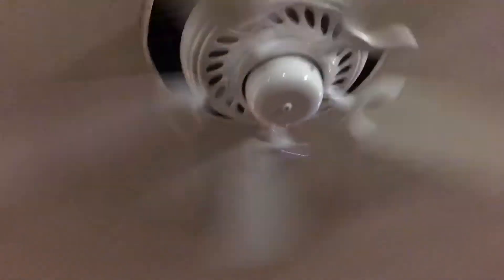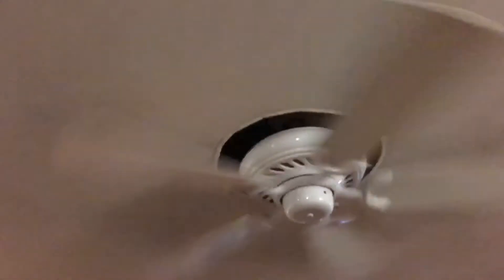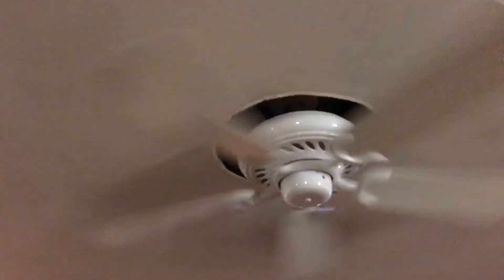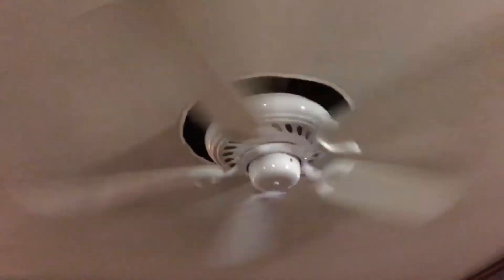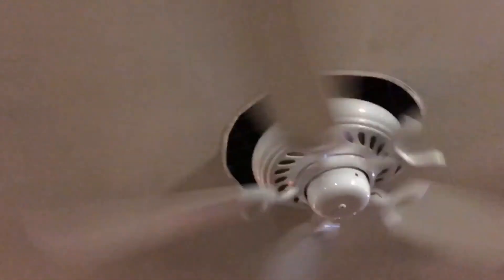Casablanca Lanai and Minka Aire Supra Ceiling Fans - Caribbean Princess | ECFE